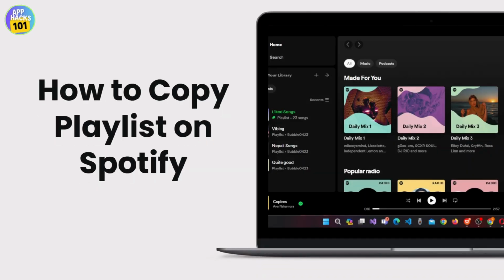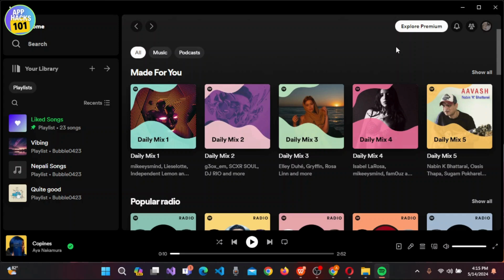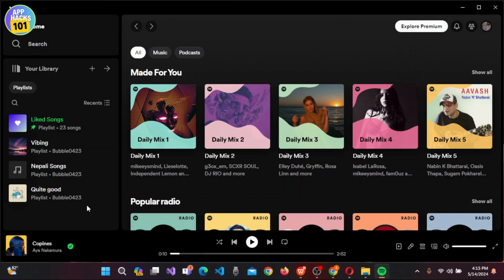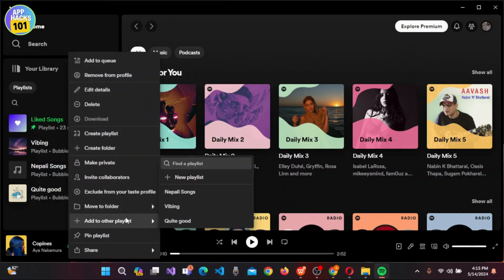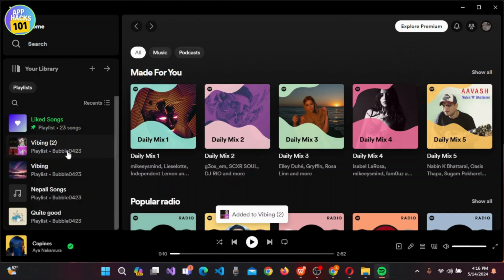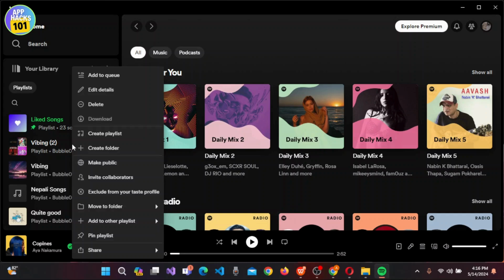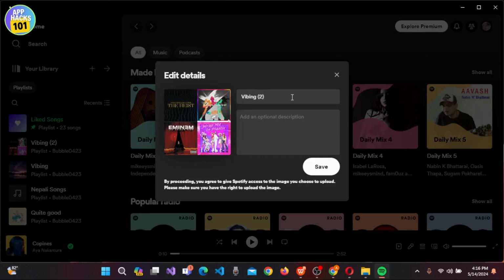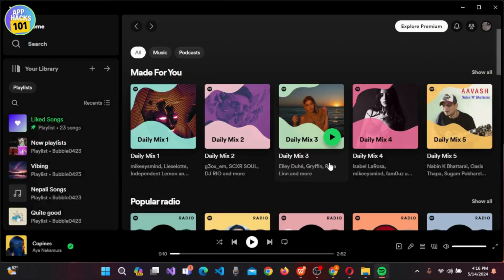How to Copy Playlist on Spotify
In this video, you'll discover how to copy a playlist on Spotify. You'll also learn how to combine Spotify playlists and transfer liked songs to a playlist.

Timestamps:
0:00 Introduction
0:20 Step 1: Accessing Your Spotify Playlist
0:45 Step 2: Copying the Playlist
1:00 Step 3: Managing Your New Playlist

how to transfer liked songs to playlist spotify
how to share liked songs on spotify